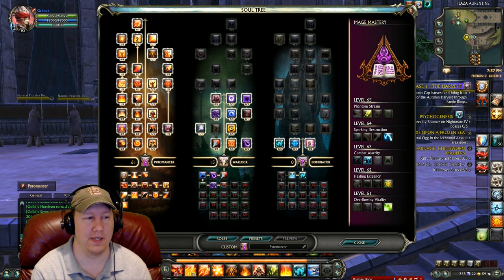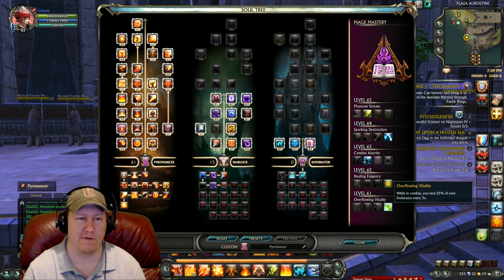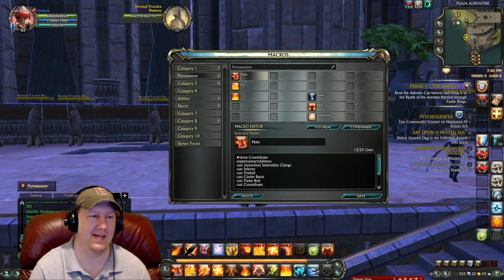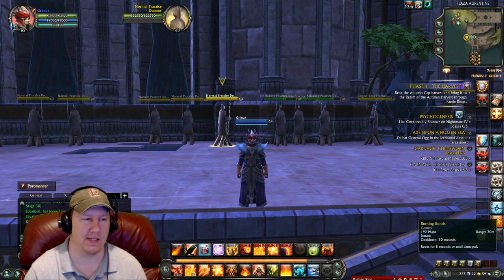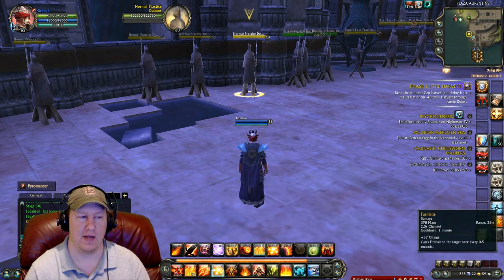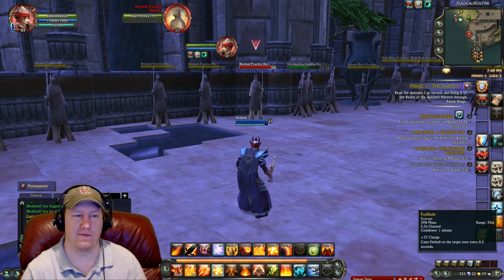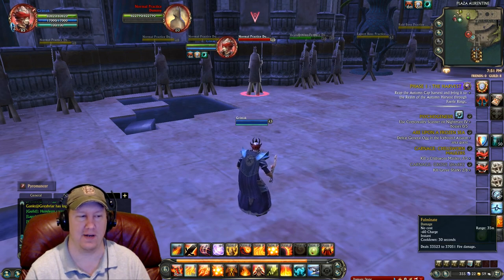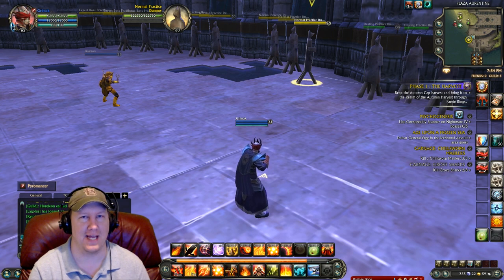[Rift 3.5] Pyromancer Mage PvP Guide with Macros (Nightmare Tide)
My Characters:
Warrior: Grimok@Wolfsbane
Rogue: Grimuk@Wolfsbane
Mage: Grimak@Wolfsbane
Cleric: Grimek@Wolfsbane

Masteries: Overflowing Vitality, Healing Exigency, Combat Alacrity, Sparking Destruction, Phantom Stream

Charge Consuming Macro:
show Countdown
suppressmacrofailures
cast [notactive] Internalize Charge
cast Inferno
cast Fireball
cast Cinder Burst
cast Flame Bolt
cast Countdown
cast Searing Bolt
cast Draining Bolt
cast Neural Prod
cast Burning Shield

Charge Building Fulminate Macro:
show Fulminate
suppressmacrofailures
cast Fireball
cast Fulminate
cast Inferno
cast Cinder Burst
cast Flame Bolt
cast Countdown
cast Searing Bolt
cast Draining Bolt
cast Neural Prod
cast Burning Shield

AOE Macro:
show Fire Storm
suppressmacrofailures
cast @gtae Fire Storm